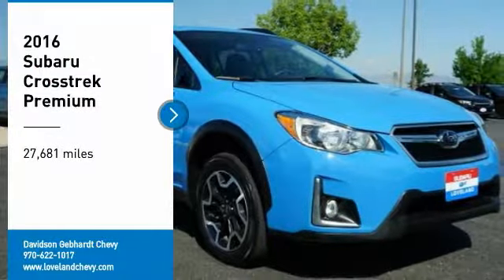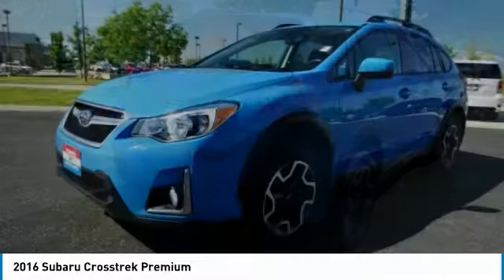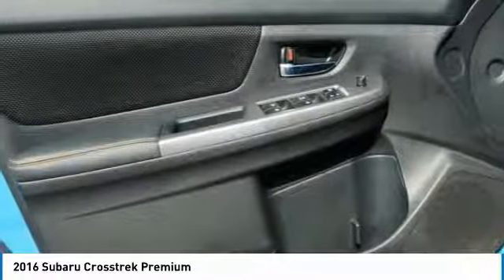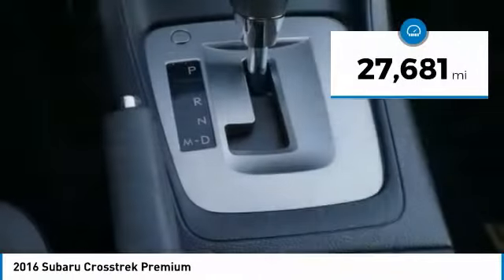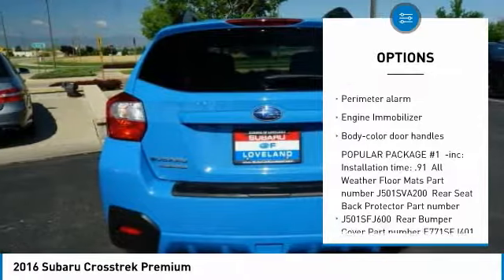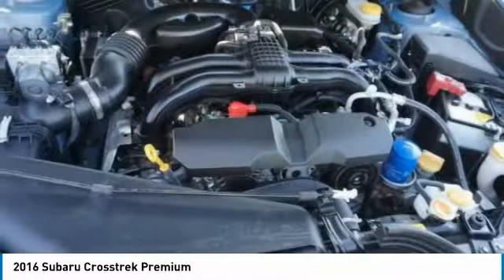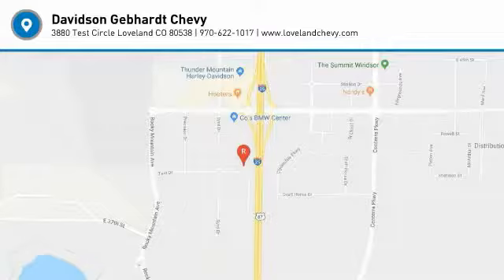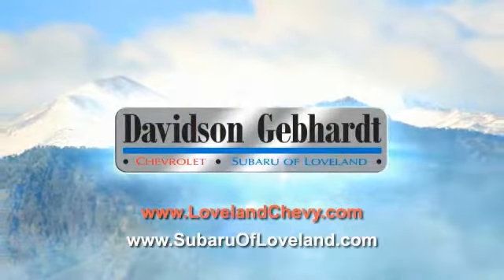2016 Subaru Crosstrek Loveland CO U19967A